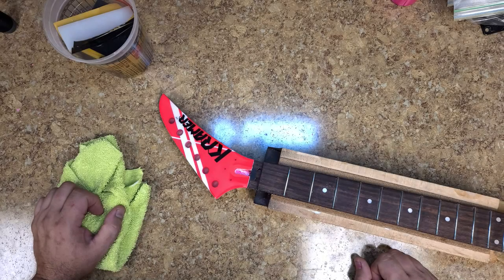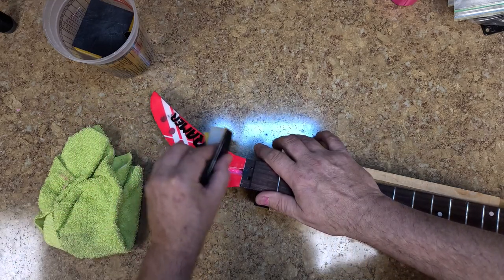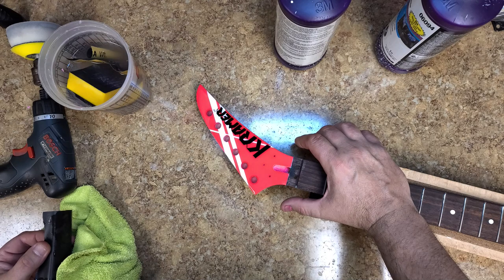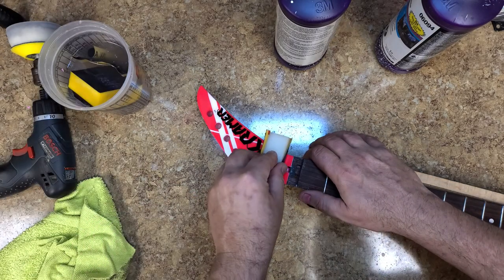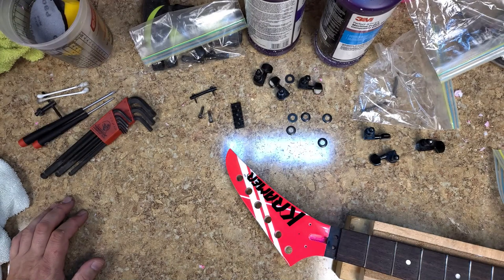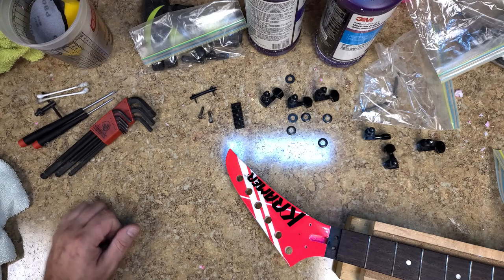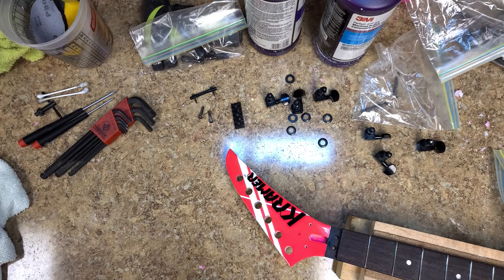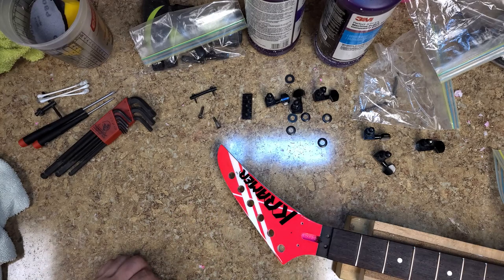Kramer Neck Polish and a Problem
Welcome...  Working on the Custom Kramer and ran into a tuner problem.